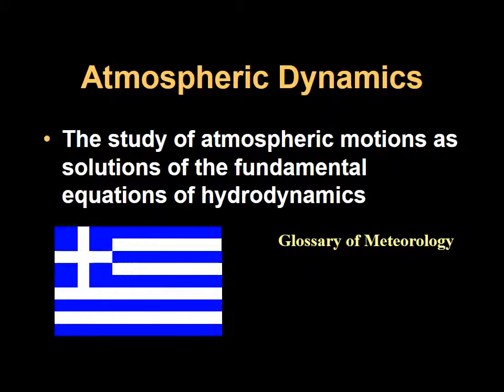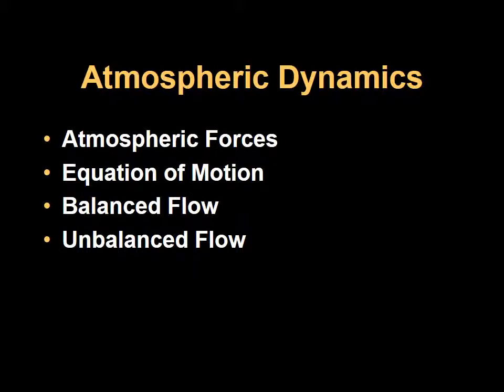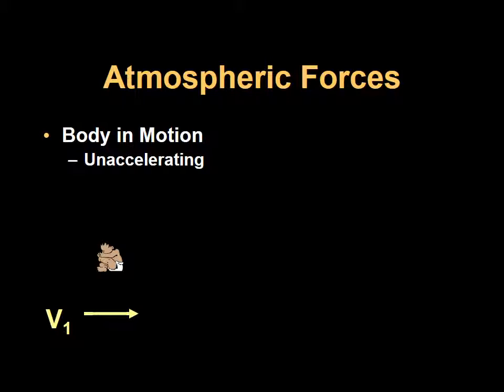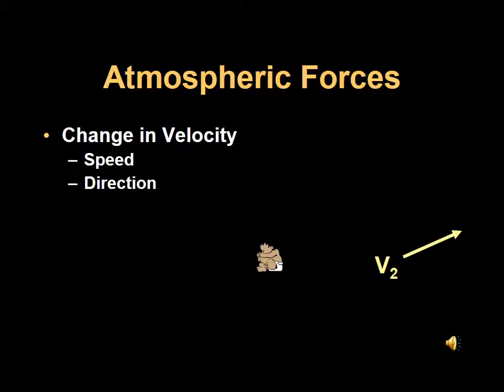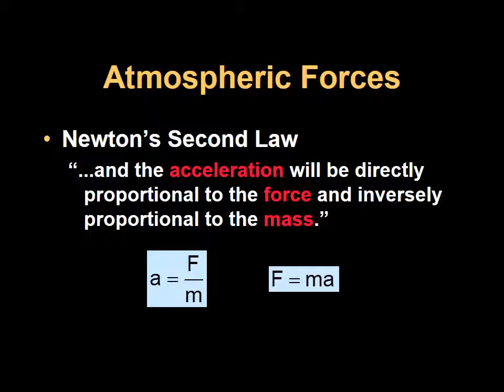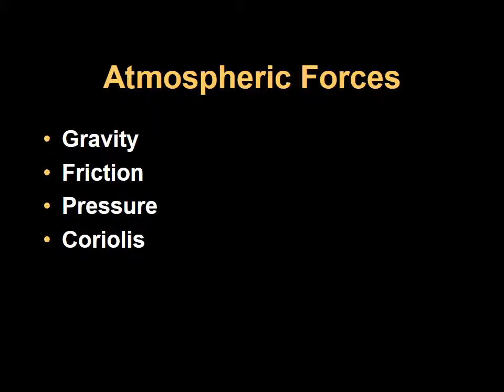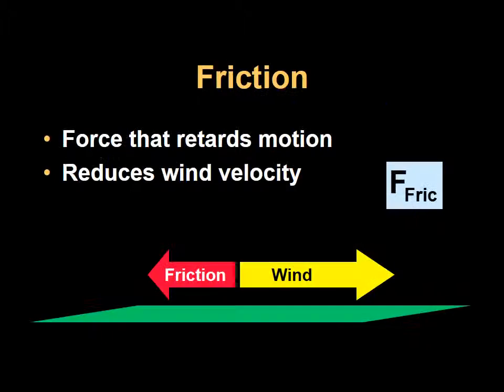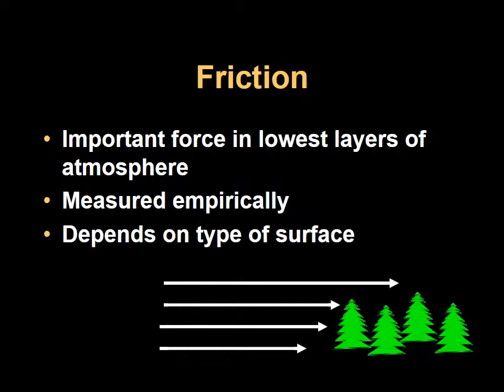ATSC 210 Equation of Motion Part 1